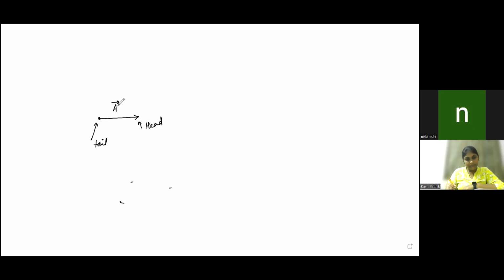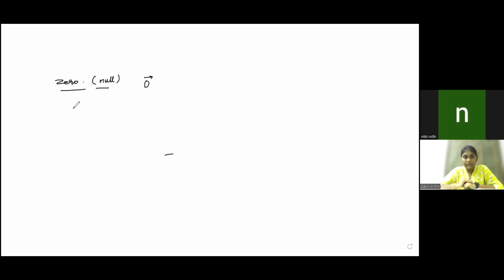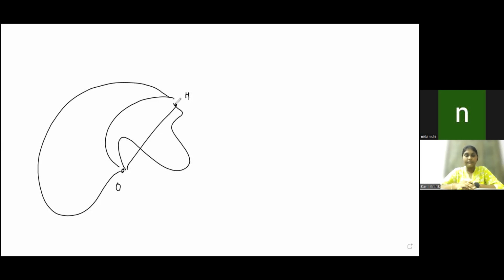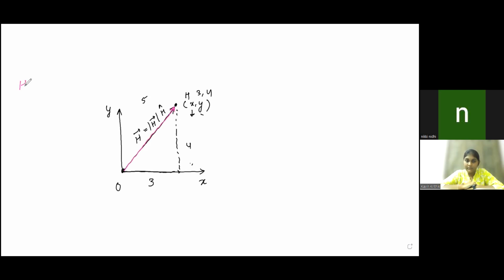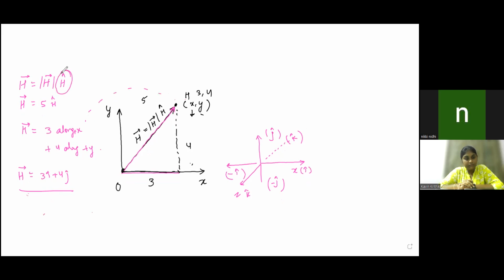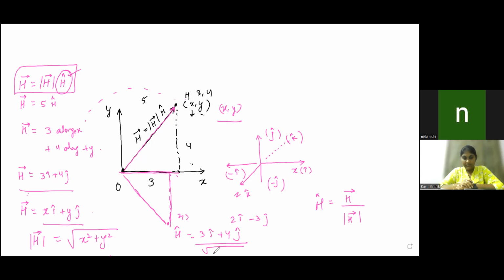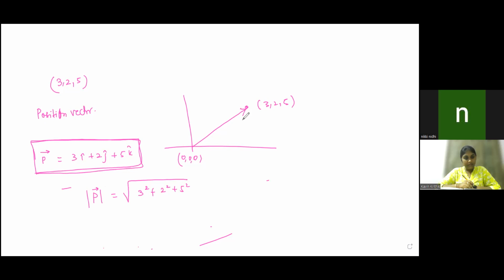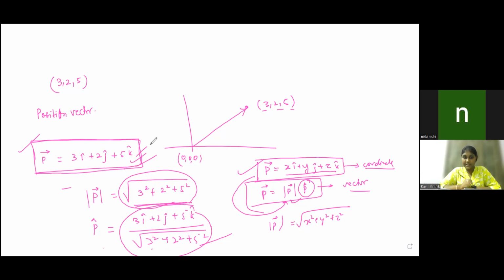Scalars and vectors : Lecture 1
### Video Description: Scalars and Vectors Lecture 1 | Importance of Vectors | Class 11 Physics | NEET & JEE Preparation

Welcome to Lecture 1 of our Scalars and Vectors series! In this video, we explore the fundamental concepts of scalars and vectors, with a special focus on the importance of vectors in Physics. This lecture is essential for students preparing for NEET, JEE, CBSE, and ICSE exams. Understanding vectors is crucial for solving problems in mechanics, electromagnetism, and other areas of Physics.

- Definition and Differences between Scalars and Vectors
- Representation of Vectors
- Importance of Vectors in Physics
- Vector Addition and Subtraction
- Applications of Vectors in Problem Solving

- Vector Representation and Notation
- Vector Operations (Addition, Subtraction)
- Dot Product and Cross Product (Introduction)

- Tailored for Class 11 Physics students
- Aligned with CBSE and ICSE curriculum
- Crucial for NEET and JEE aspirants
- Step-by-step explanations for better understanding
- Practical examples to enhance problem-solving skills

📝 **Additional Resources:**
- Downloadable practice worksheets
- Interactive quizzes
- Revision notes

📅 **Stay Updated:**
We regularly upload videos covering all topics of Class 11 and 12 Physics, as well as other subjects to help you excel in your exams.

Your feedback helps us create better content for you!